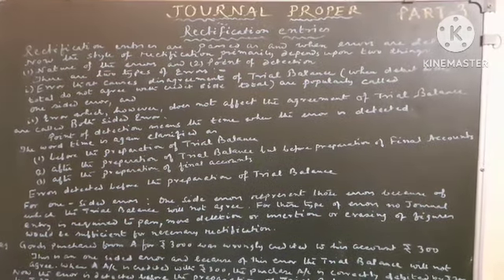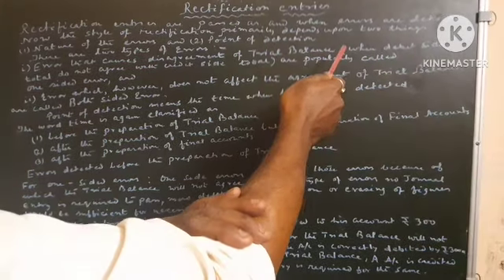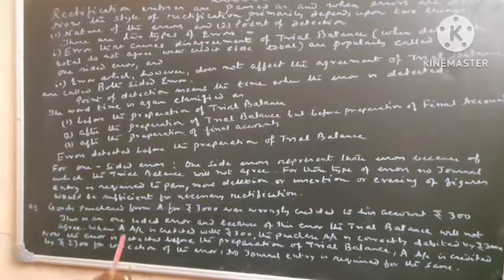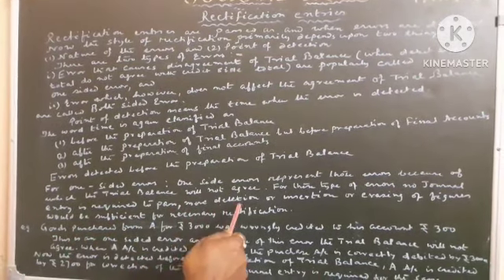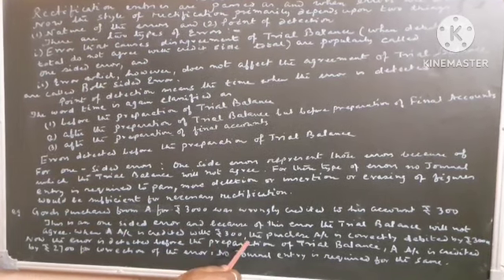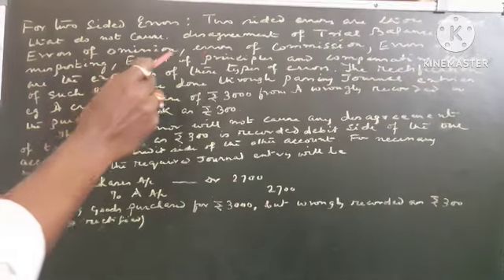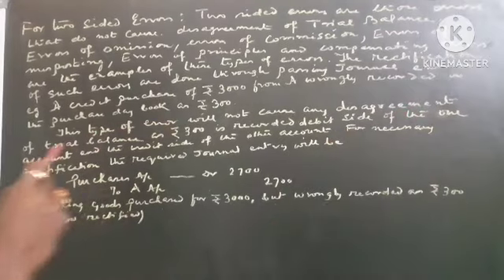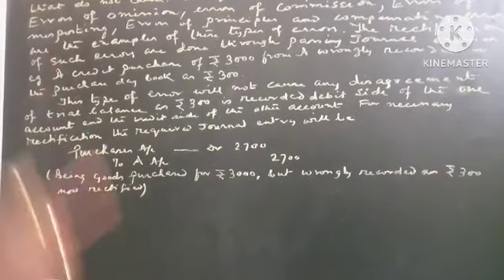JOURNAL PROPER ADJUSTMENT ENTRIES FOR CLASS 11,B.COM PASS, (HONS)AND PROFESSIONAL COURSES